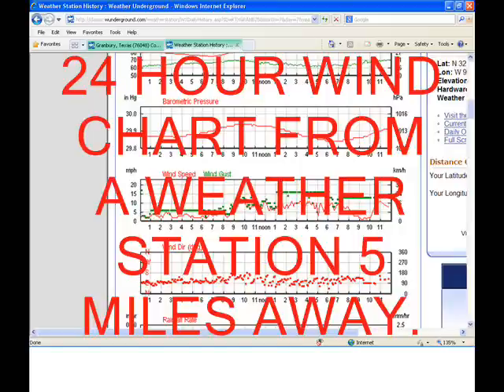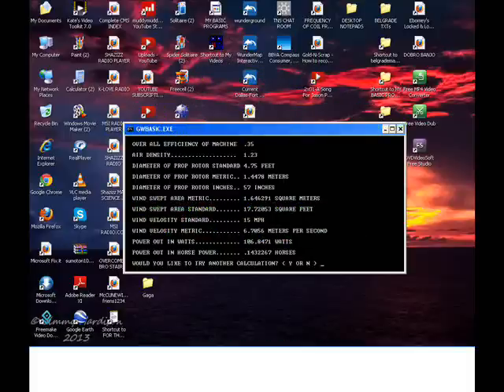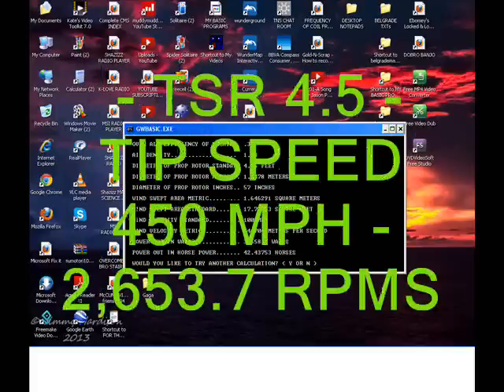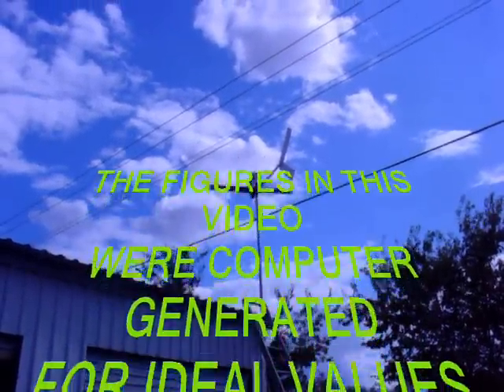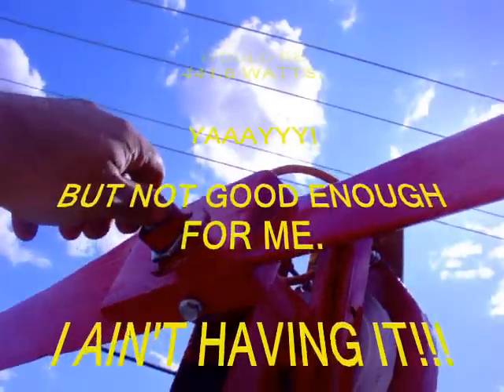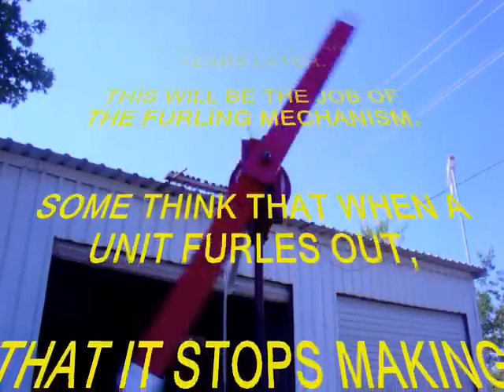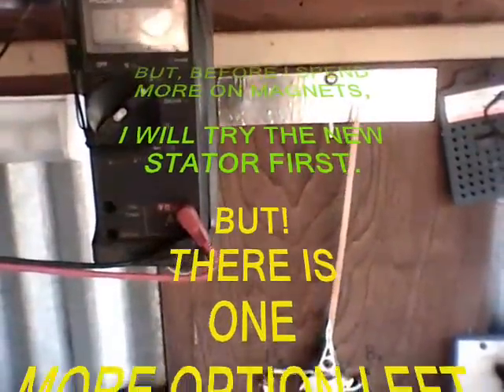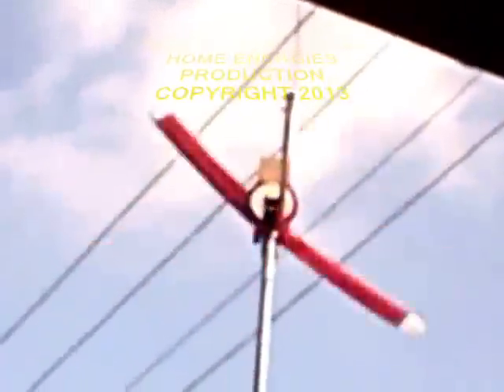MUDDYS MIGHTY MINI EXPECTAIONS PROBLEMS SOLUTIONS AND ANALOGY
IN THIS VIDEO I SHOW SOME COMPUTER GENERATED WIND TURBINE CALCULATIONS FROM MY PROGRAMS, AND ALSO DID SOME MATH TO FIGURE OUT THE AMPS THAT I SHOULD HAVE IN VARIOUS WIND SPEEDS.

THE GOOD NEWS IS, SOME OF THE CALCULATIONS ALMOST EXACTLY MATCHED THE READINGS I GOT WITH THE ACTUAL WIND TURBINE. THIS MEANS THAT THE DARN THING IS PRETTY EFFICIENT, AND DOING IT'S JOB WHEN THE PROP GETS TO CHARGING VOLTAGE. YYYEEEEHAAWWW!
THEN I GET INTO THE POSSIBLE CURES, SOLUTIONS, AND ANALOGY OF MY FINDINGS.

TO SOME FOLKS, THIS VIDEO WILL BE A BIT BORING, BUT TO MOST OF Y'ALL, IT WILL BE A NICE LOOK INTO A LOT OF FACTS, FIGURES, AND JUST PLAIN NEEDFUL THINGS TO KNOW, AND HOW TO FIGURE THINGS OUT ON THIS RIG.

   I REALLY HOPE Y'ALL ENJOY THIS ONE, AND I HOPE EVERYONE GETS SOMETHING OUT OF THE VIDEO.

     WHAT I REALLY GOT FROM IT WAS, A CHANCE TO FULLY EXPLAIN SOME OF THE THINGS ON MY MIND IN THE DEVELOPMENT OF THIS NEW RIG. AND TO KEEP Y'ALL UP TO DATE. AND I SHARED A FEW IDEAS, AND THOUGHTS THAT I THINK YOU WILL ENJOY.

THANK ALL OF YOU FOR THE SUPPORT, AND LOVE.
MUDDy